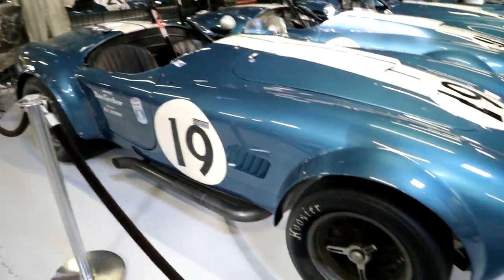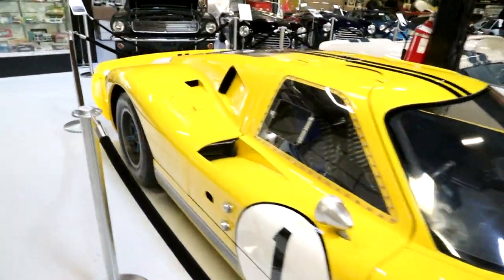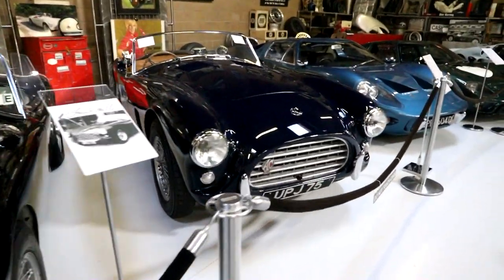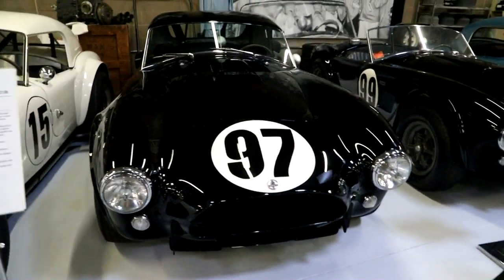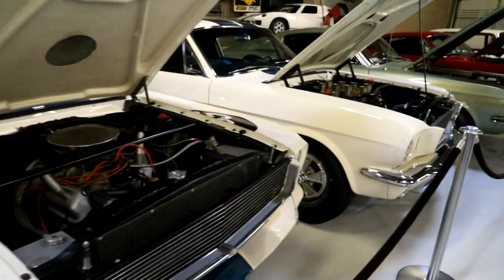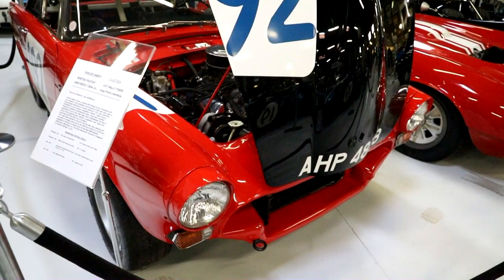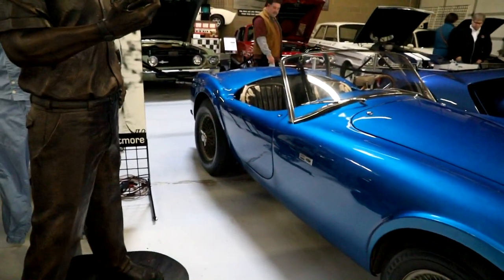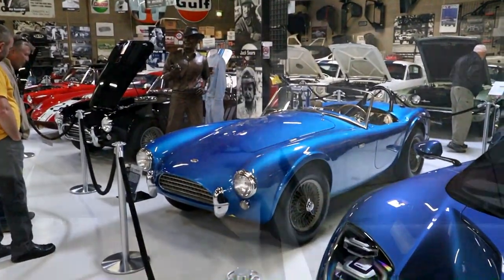Carroll Shelby's First Ever Cobra - Shelby American Collection Museum Tour!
The Shelby America Collection is a museum in Gunbarrel, CO filled with classic American cars with history. AC Cobras, Shelby Cobras, Mustang GT350s from the 60s, original Ford GT40s from LeMans, and Carrol Shelby's first Cobra ever produced are just some of the cars on display here!